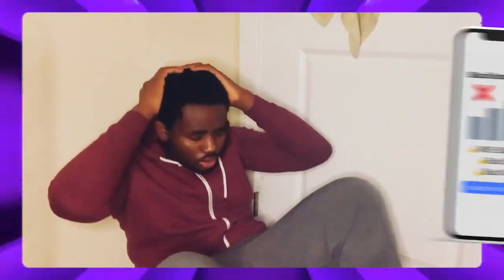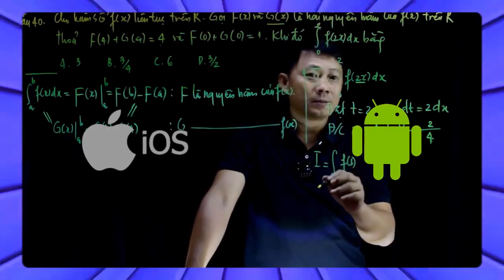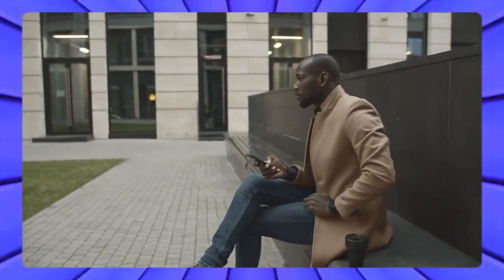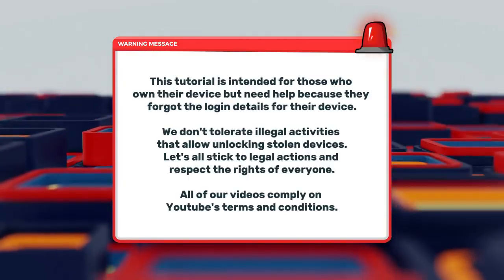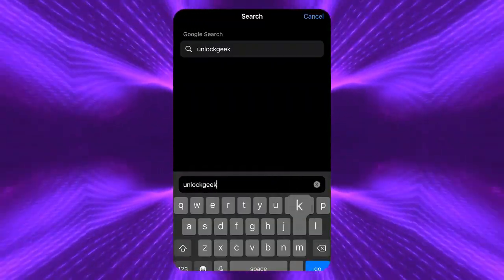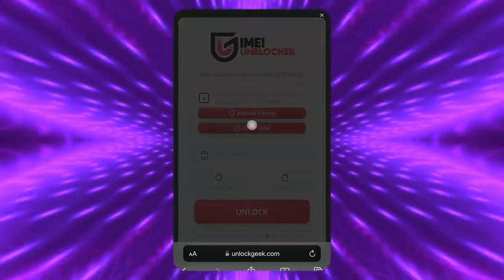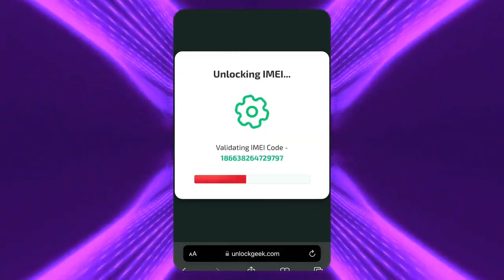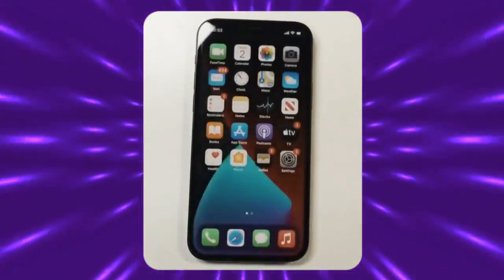How to Unlock and Remove IMEI Blacklist on iPhone & Samsung Easily 2026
Discover the easiest and fastest way to remove your IMEI blacklist on iPhone and Samsung devices for free in 2026. This step-by-step tutorial covers how to unlock IMEI-blocked phones, fix blacklisted IMEI issues, and remove bad ESN effectively. Whether you have a blacklisted iPhone or Android phone, learn trusted and tested methods to bypass network restrictions and restore full functionality without any software downloads. Follow our detailed guide to unlock your phone permanently and get back your network access today!